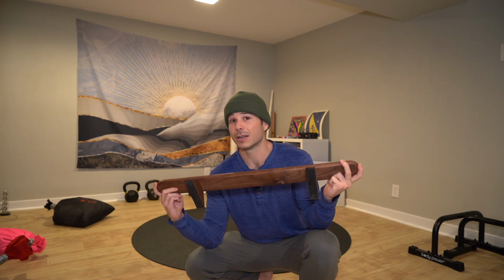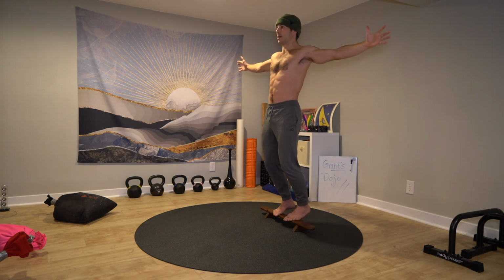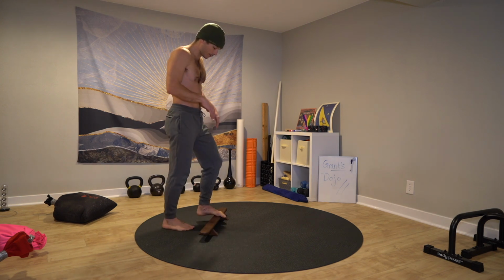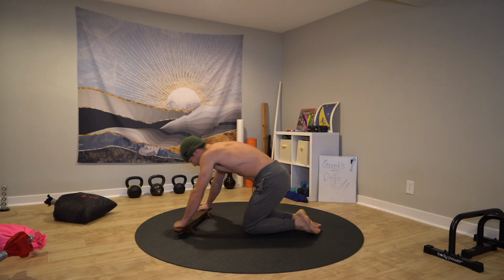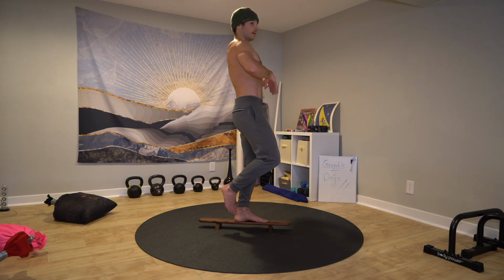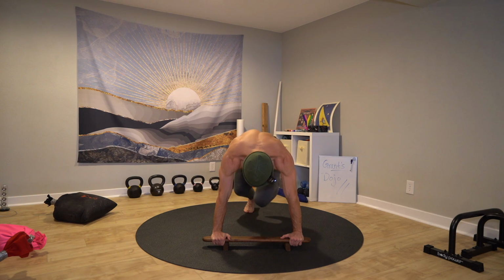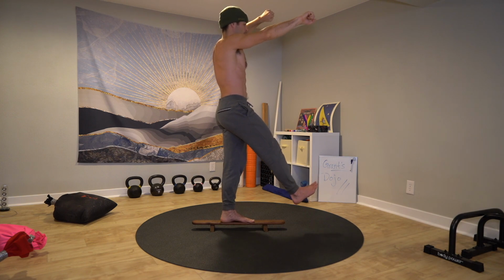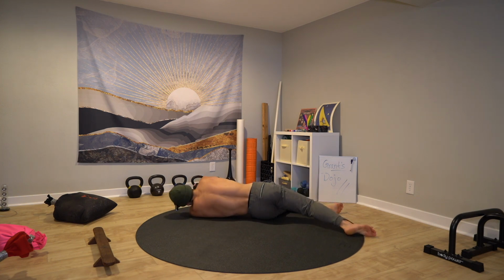My Shena Push Up Board Workout 1.0 - Training Vlog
Yo! Sharing a little training vlog of my shena push up board workout. The shena board is often used in persian yoga and is an excellent tool for bodyweight training.

I programmed a fun and challenging workout for myself and I wanted to share the exercises and some valuable training insights with you throughout the workout.

My intent is to share my approach and perspective on training the body through this workout. I hope and anticipate that you'll get some new moves, new workout ideas, and some valuable tips on how to train the body.

If you're interested in getting a shena board, this is the one I use

00:00 What is a shena board?
00:56 My Warmup
04:36 Round 1 - Balance Work
05:58 Waking up the core with the Cat Rock
07:33 Dialing in the basics with Push ups
08:20 Rotation work with Sit Through
09:52 How to "Rest" between exercises
10:53 Round 2 - How to "load" the hips
12:22 a quick word on workout intent
13:10 long and strong with Cat to Bear
14:53 Hindu push up - Shena board classic
16:29 hindu push up adjustments
17:09 Kick Through
18:47 simple tips on breathing
19:48 Round 3 - Single Leg Balance work
22:15 Circular pushups - this ones tough
25:15 Using feeling to build strength
26:12 Negativa Pushup
28:05 Expansion, Heat, and opening
28:51 Play time - Shrimp and pistol squats
33:15 Scorpion Push up - modified
35:10 Ball Balance Squat - FAIL
36:33 Starfish Roll cooldown
37:53 Thanks for watching!